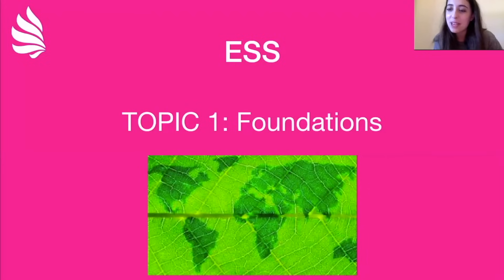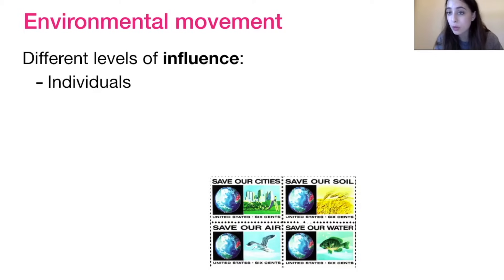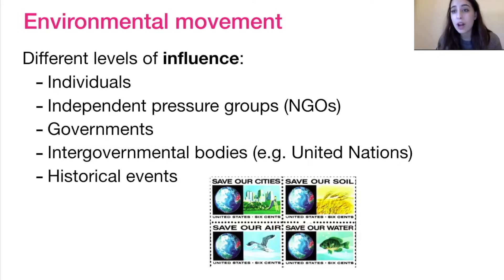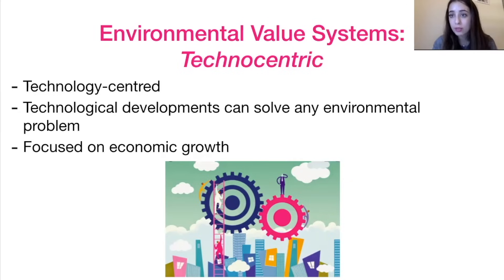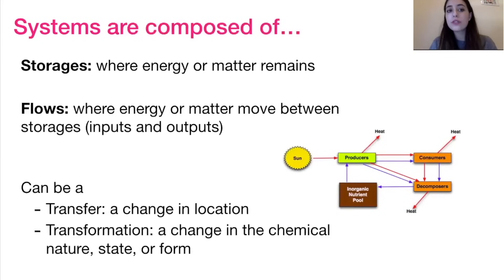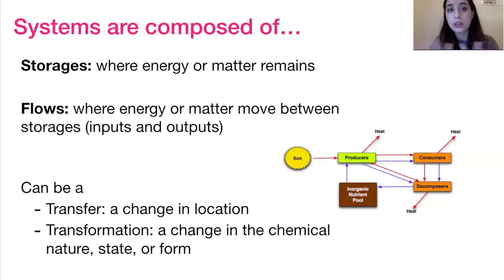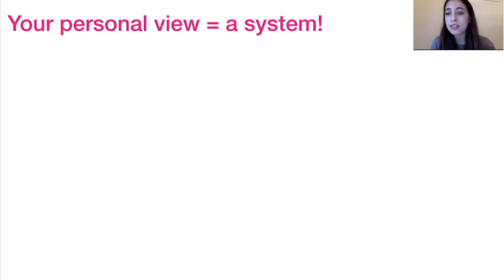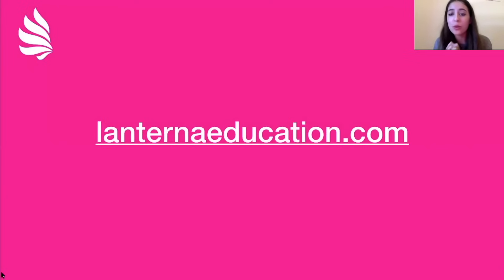IB ESS Revision Foundations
🧑‍🏫 Today’s class on “  Foundations” is relevant for both standard level and high-level students. Still, struggling? Get the help you need from our Lanterna tutors

📹 In the first episode of our ESS series, tutor Ana begins by introducing the Environmental Movement, including the three Environmental Value Systems, and establishing the foundations that all other topics are built on by outlining the systems approach.
👩‍🎓A member of the Lanterna family since 2017, Ana has tutored over 500 hours of ESS, Biology, and Chemistry! Did you know? Ana is trilingual and aspiring to be quadrilingual by 2021!

Environmental systems societies foundation tutorial

⌛ Video chapters ⌛
00:00 Environmental movement
03:44 Environmental Value systems: Ecocentric
04:42 Environmental Value systems: Anthropocentric
05:16 The systems approach
06:57 Systems are composed of
09:10 Equilibrium and feedback loops
12:16 Positive and negative feedback